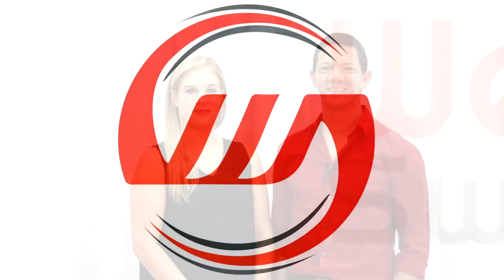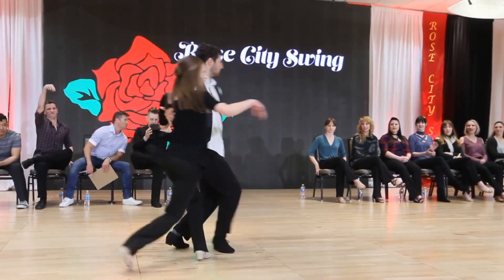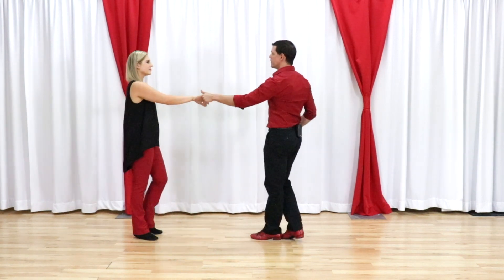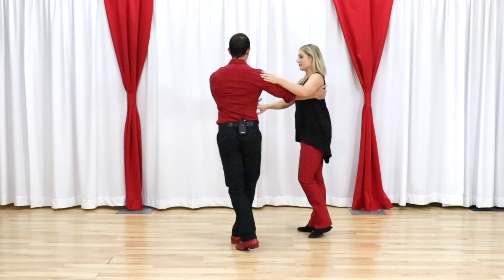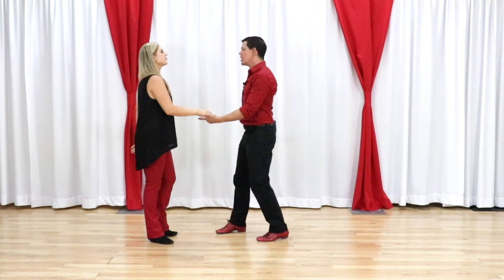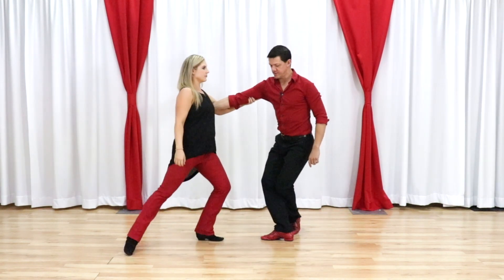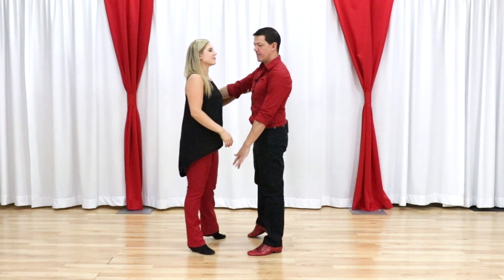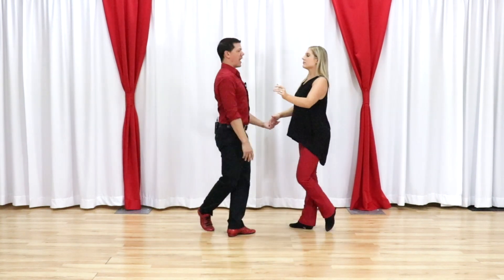West Coast Swing Dance Champions | Intermediate Jack & Jill Breakdown | Whip To A Ride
Wanna know how to do a whip to a ride? This Intermediate Jack & Jill Champions Breakdown of dancemoves is from an Intermediate Jack & Jill competition by the champs, Mike & Hannah! This one is a fun one! Be sure to watch the whole video!